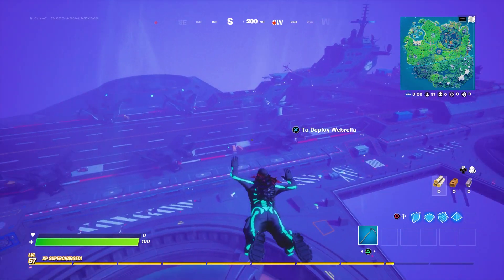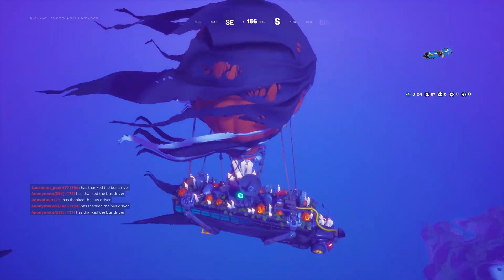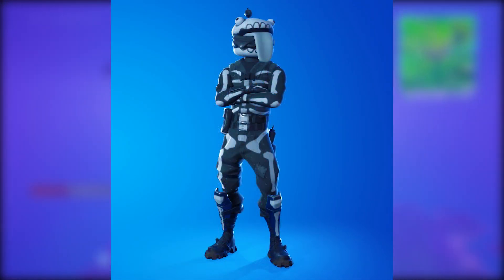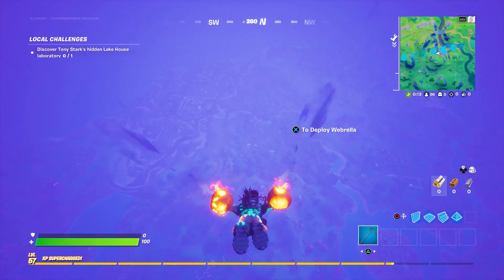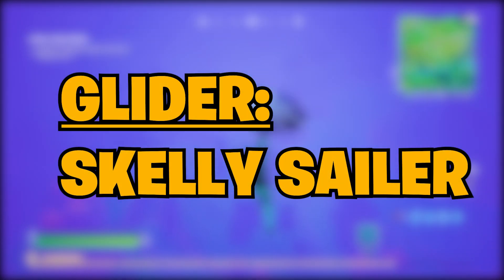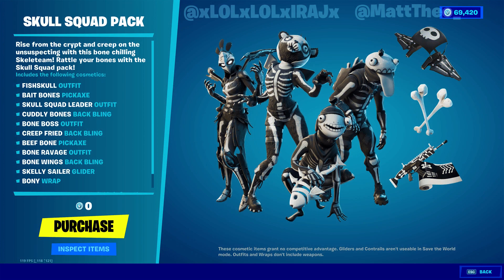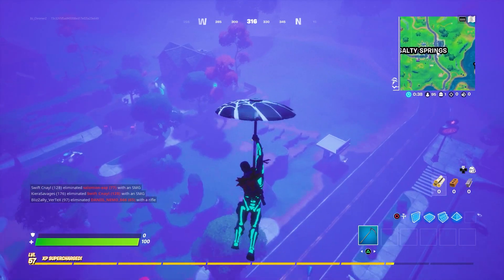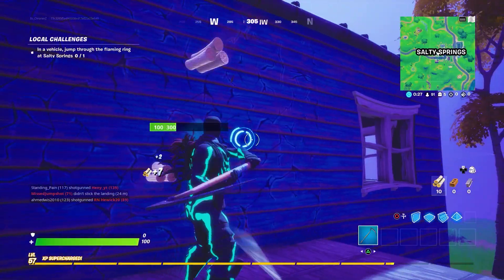*NEW* Upcoming SKULL SQUAD PACK! (All Cosmetics)